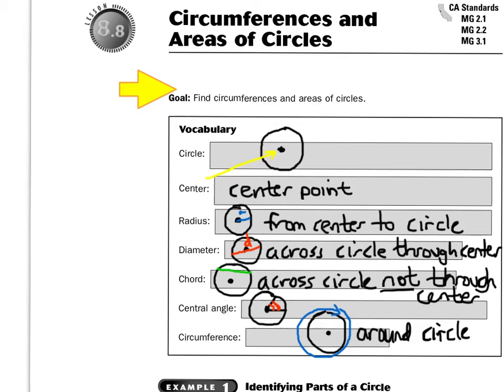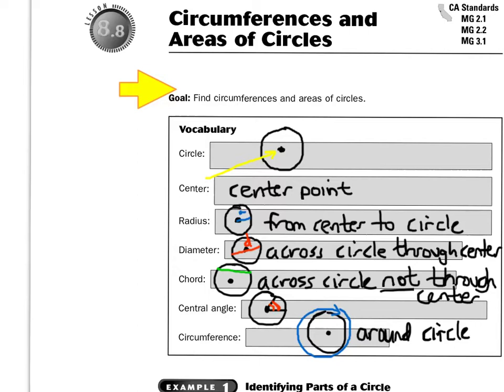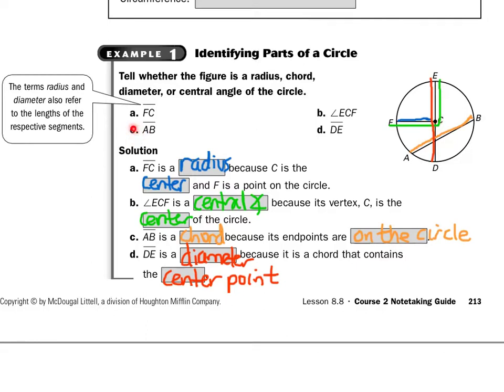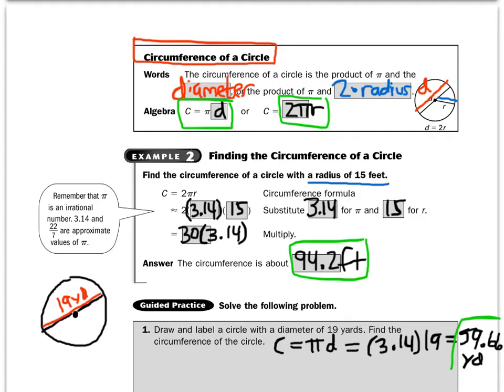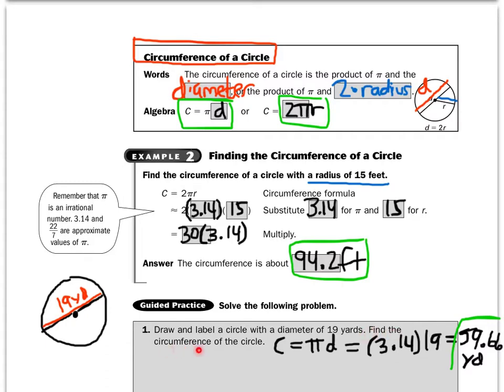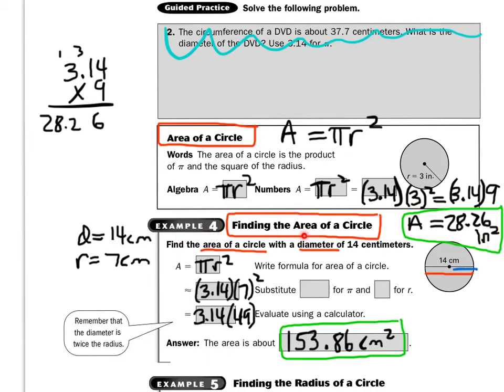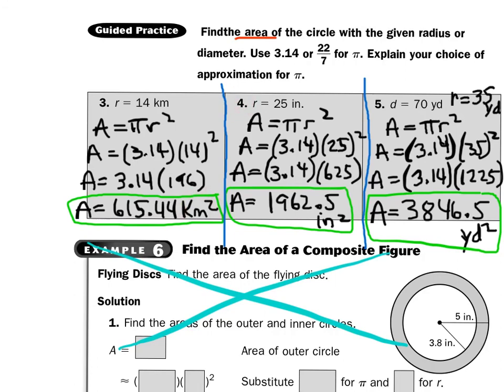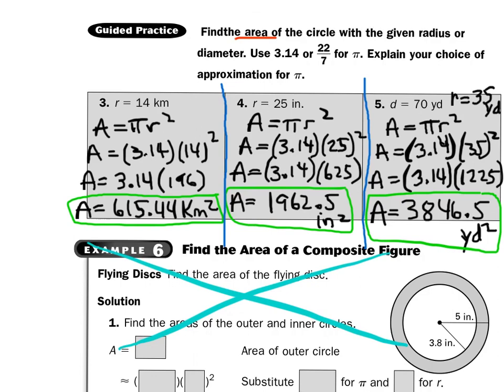M7 NOTES 8 8